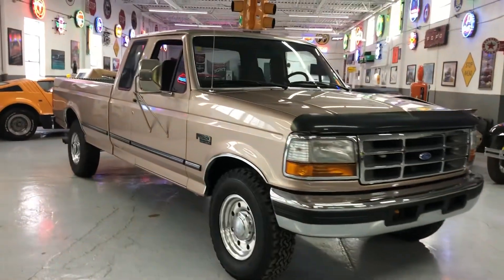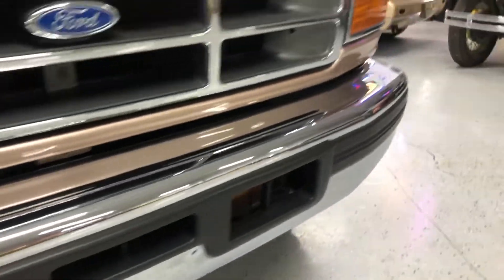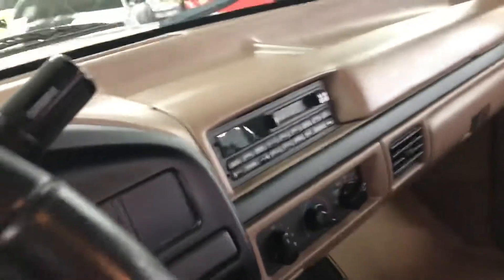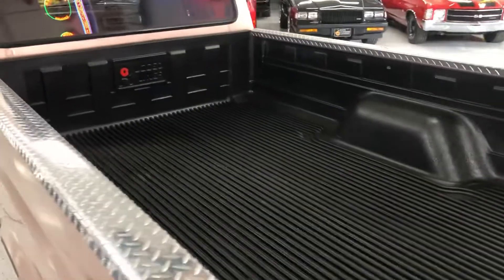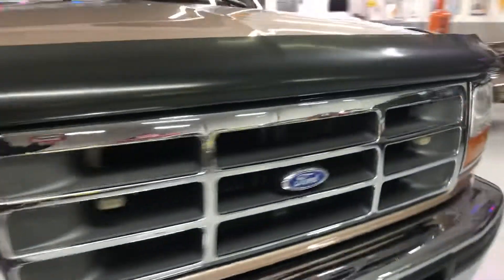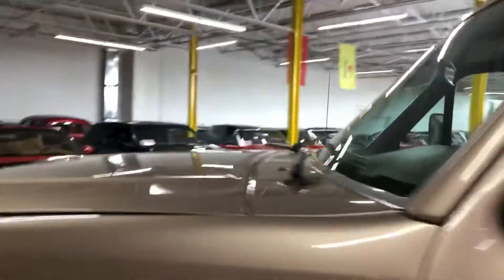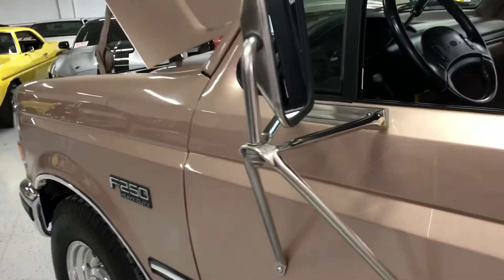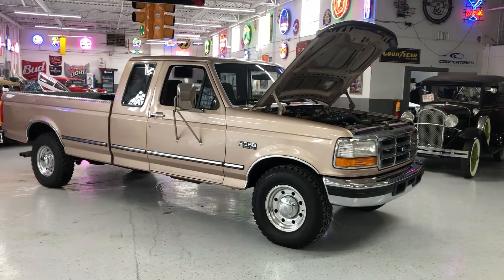*SUPER CLEAN* 1997 Ford F-250 XLT HD